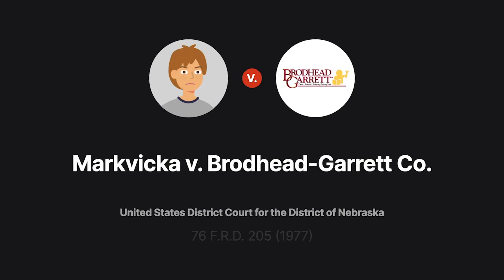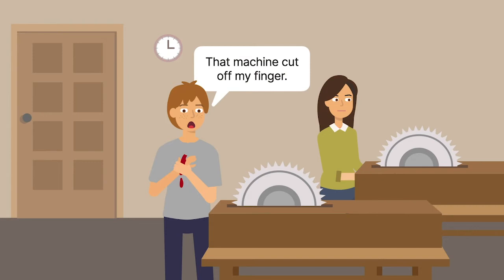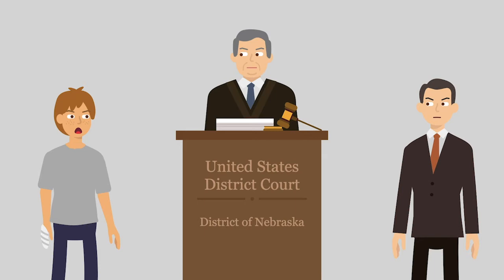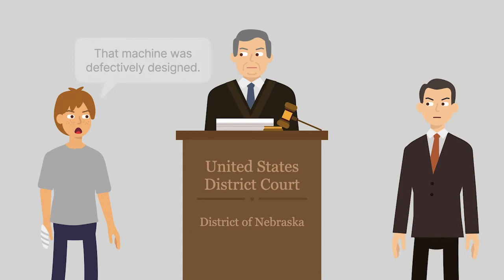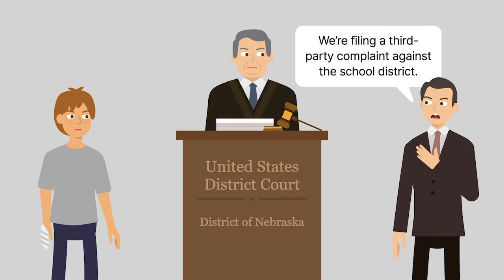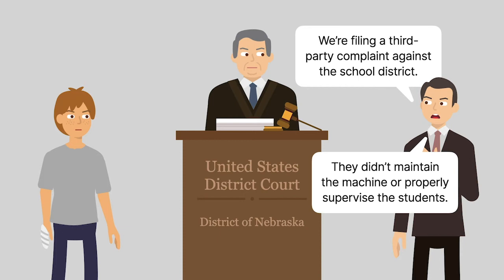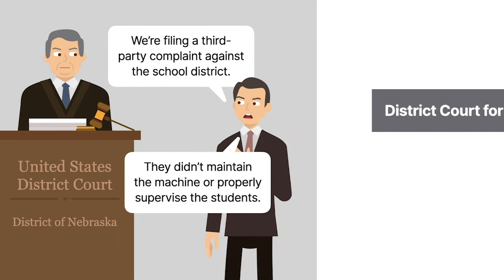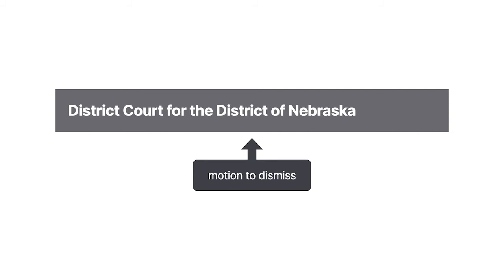Markvicka v. Brodhead-Garrett Co. Case Brief Summary | Law Case Explained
Markvicka v. Brodhead-Garrett Co. | 76 F.R.D. 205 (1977)

Under certain circumstances, a civil defendant can assert a claim against a third person and make that third person a party to the litigation. This process is known as impleader. Impleader is accomplished through the filing of a third-party complaint. In Markvicka versus Brodhead-Garrett Company, we explore the proper use of impleader.

Markvicka was a minor student in the Ralston, Nebraska, school district. He was severely injured while using a jointer machine in his woodworking class.

An action was brought on Markvicka’s behalf against Brodhead-Garrett, the manufacturer of the jointer machine, in federal district court. Markvicka alleged that the jointer machine was defectively designed. Brodhead filed a third-party complaint against the Ralston school district. Brodhead alleged that the school district failed to adequately maintain the machine and to properly supervise students who were using it.

The school district moved to dismiss Brodhead’s third-party complaint. Brodhead opposed the motion.

Want more details on this case? Get the rule of law, issues, holding and reasonings, and more case facts

Have Questions about this Case? Submit your questions and get answers from a real attorney